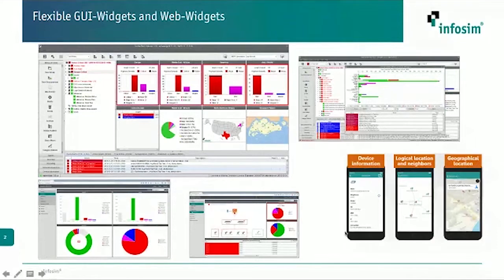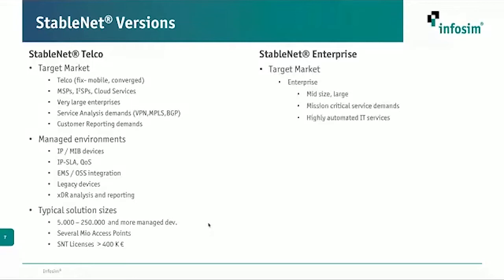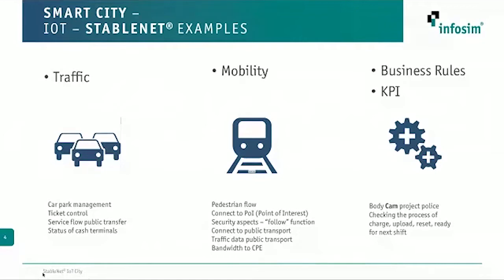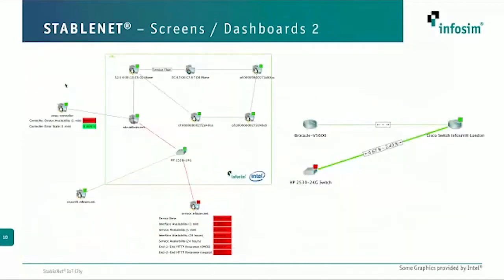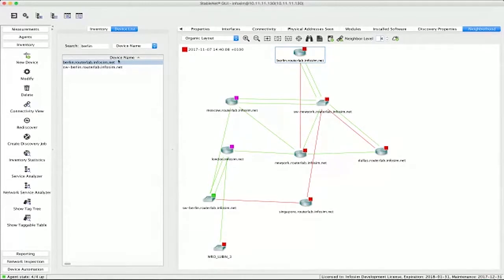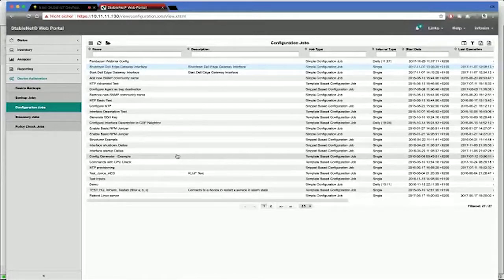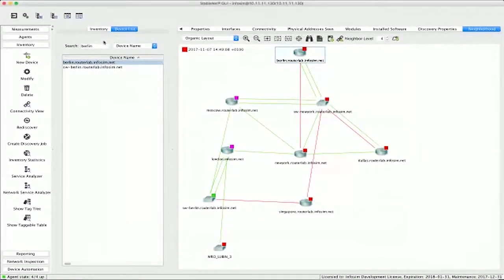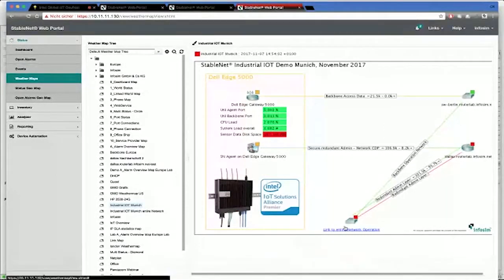Christopher Kalkhof - Manage the World of IOT Gateways - Global IoT DevFest II